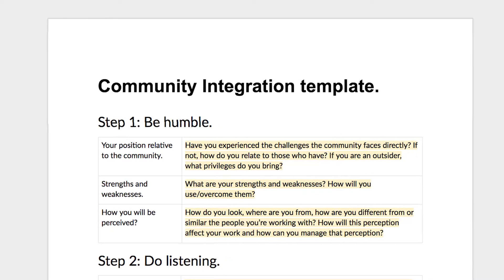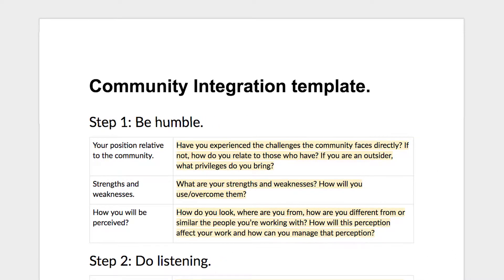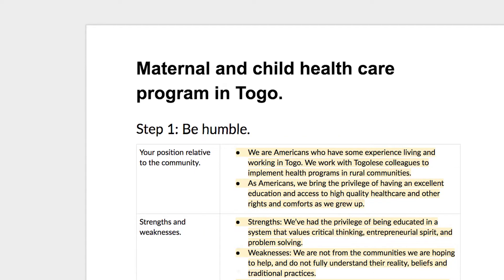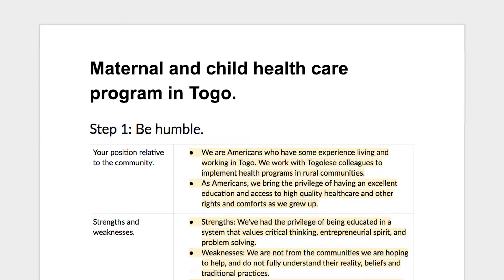Lesson resources, Community integration.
How to be humble, listen, and communicate with a community you work with.